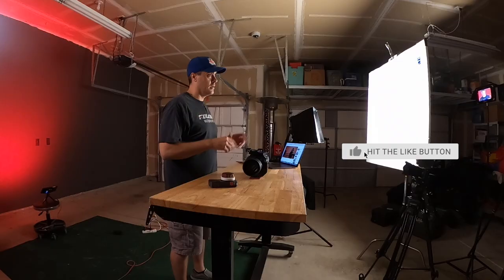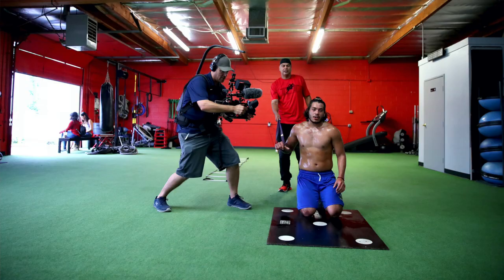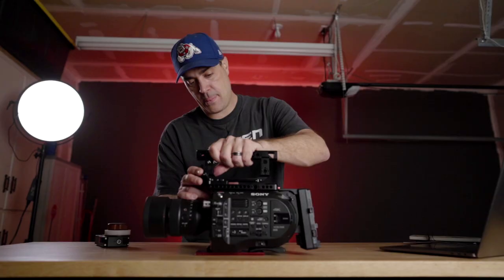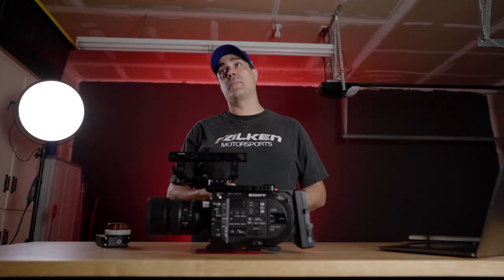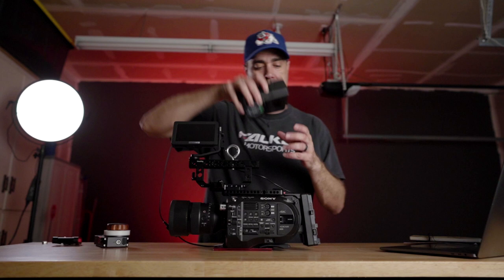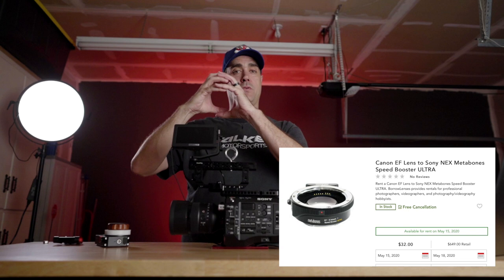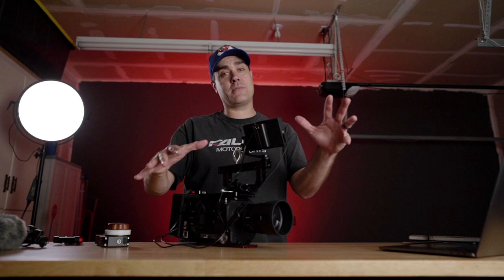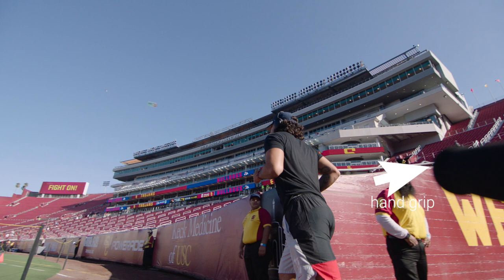Sports documentary storytelling and the Easyrig Minimax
S1E6: Have you ever thought about how to shoot a short, low budget sports documentary video? In this episode I breakdown our Fresno State story featuring former Bulldog quarterback, Jorge Reyna.  I also review the differences between the Easyrig Vario 5 and the Easyrig Minimax.  Thanks to all of you for watching me talk to cameras in my garage.  Also, a huge "thank you" to Jorge for picking up the phone and chatting with me for this episode.  I really appreciate everyone.

Monitor
SmallHD Focus 5 inch monitor

Adapters
Metabones Speedbooster

Cart
Rock-N-Roller R12STEALTH

Lens Control
Tilta Nucleus-M: Wireless Lens Control System

Tripods
Sachtler Video 18 S2 Fluid Head
Manfrotto 509HD Video Head with 545B Tripod Legs and Mid-Level Spreader

Mirrorless Camera & Accessories
Sony A7III
Angelbird AVpro SD 64 GB
UURig Vlog Selfie Flip Screen
Rode VideoMicro Compact On-Camera Microphone

Power
Core SWX Hypercore 9 Mini 3-Stud Battery FLEET-DM2A Fleet Dual Charger
Core SWX Hypercore 9 Mini 3-Stud Batteries

Headphones
Shure SE215-CL Sound Isolating Earphones
Sony MDR7506 Professional Large Diaphragm Headphones

Sony FS7II Accessories
SMALLRIG Heavy-Duty Closed Handle for FS7
SMALLRIG Integrated Top Plate for Sony FS7
SMALLRIG Universal Quick Release Tripod Adapter Plate
Zacuto VCT Tripod Plate

Lighting
Aputure Light Storm LS 300X
Luxli Cello 10" RGBAW LED Light
Litepanels Astra 6X Bi-Color

Arri Amira Accessories
Angelbird AVP256CF, 256GB AV Pro 2.0 Memory Card
Angelbird CFast Single Card Reader
CamRade Wetsuit Waterproof PVC Rain Cover
VisibleDust Arctic Butterfly 724S Super Bright Sensor Brush
Bongo Ties
Zacuto Dual Trigger Grips